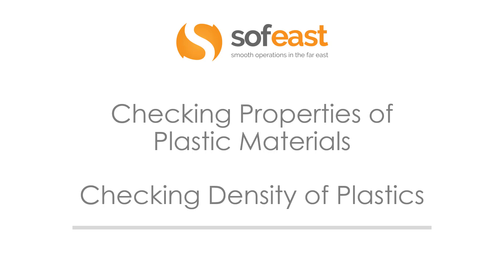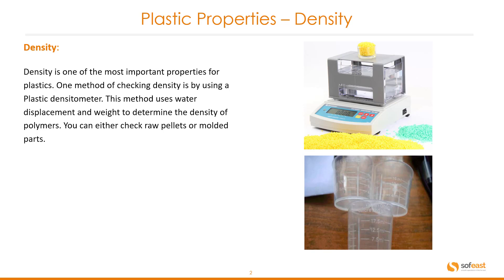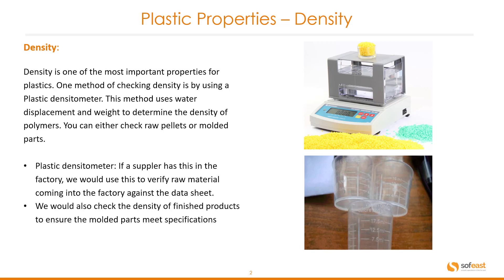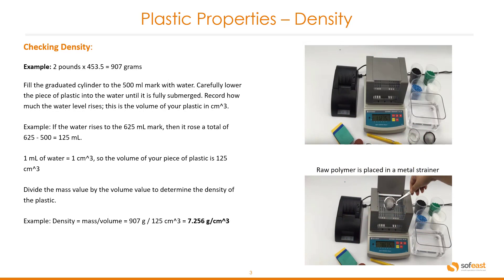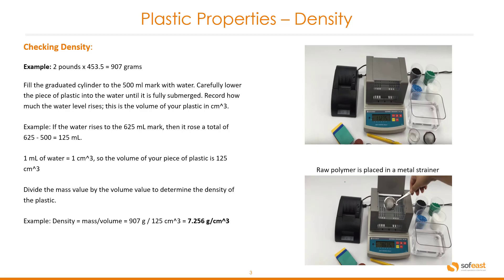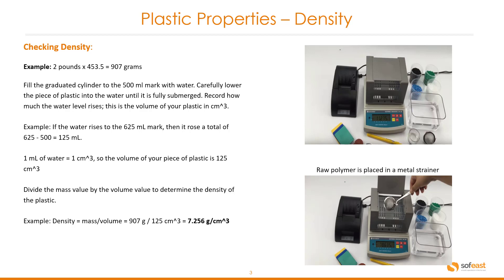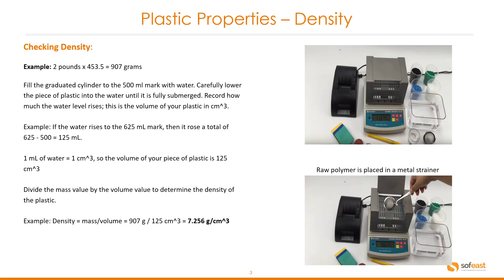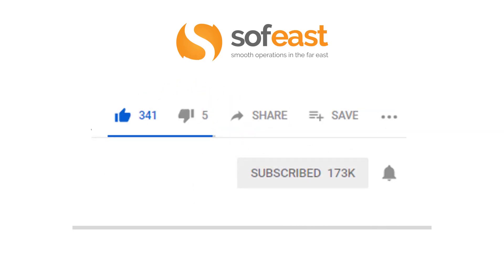Checking The Density Of Plastic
How do you check the density of plastics?

This plastic property is particularly important, as it strongly influences the application of the different types of polymers, especially in the case of PE which has several different densities and can be categorized as low or high density (the latter resulting in stronger and stiffer PE).

Finished products or raw plastic pellets can all be checked for the correct density to assure their strength.

To test plastic density we will usually use a plastic densitometer. Plastic is lowered into water and the displacement allows us to ascertain its density. We'll show you an example and the formula used to work out density.

Visit Sofeast to look at the many solutions that we offer to manufacturers and importers, such as quality inspections, factory audits, supplier management, FBA seller support, NPI, prototyping, and more